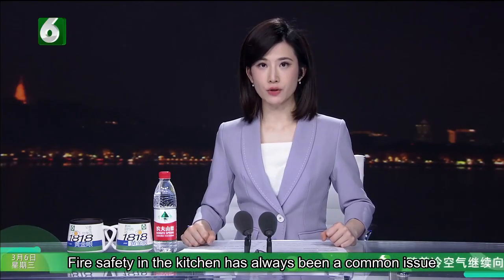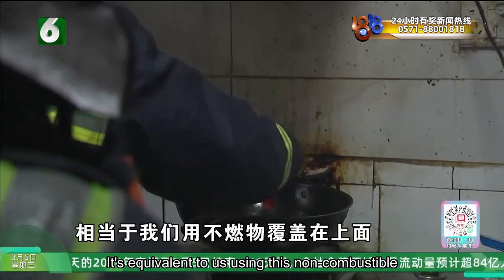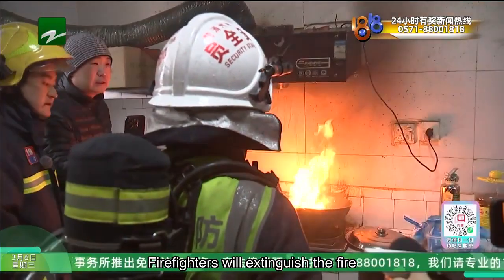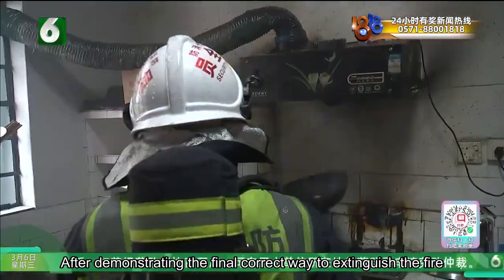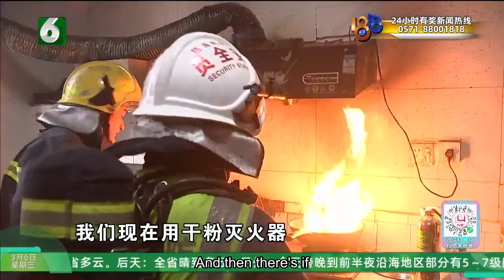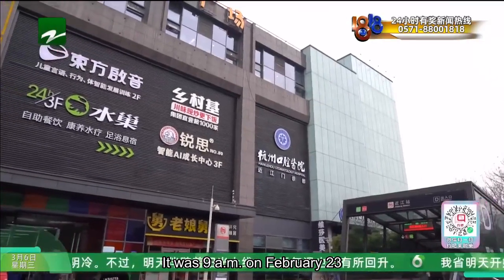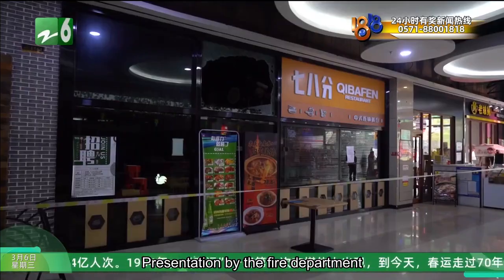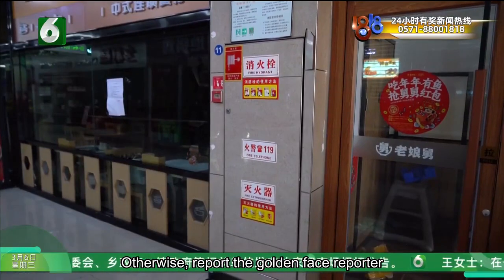To deal with a grease fire, 'pot cover' and 'table salt' are handy